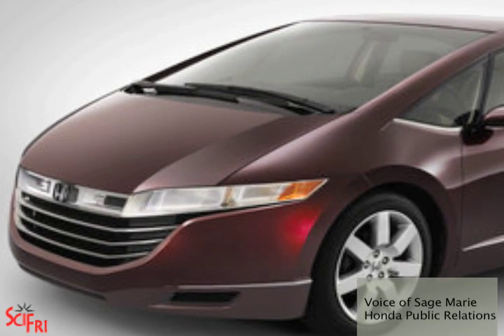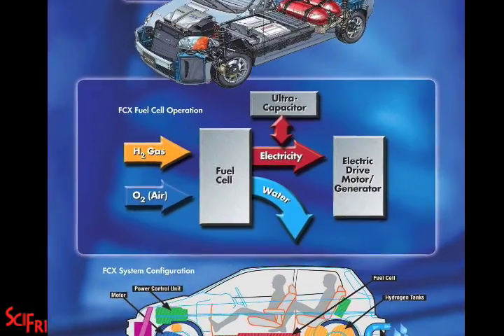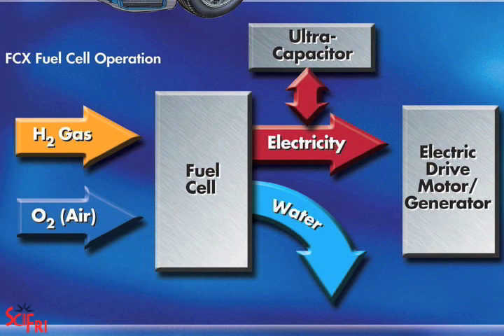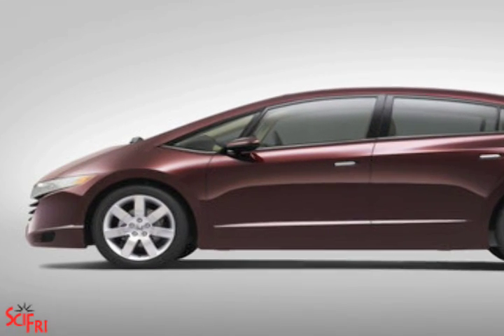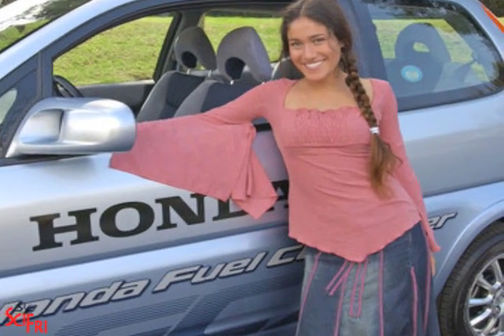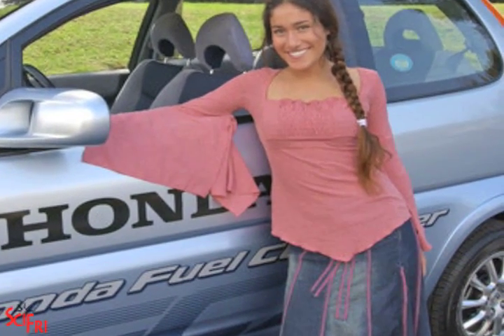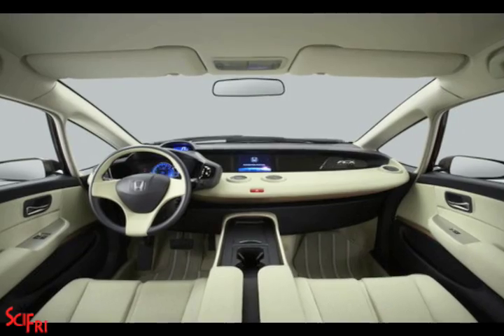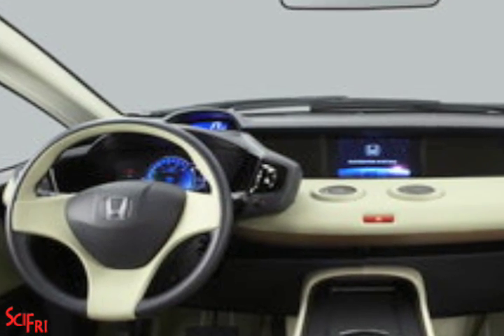Next Gen Fuel Cell Car?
Take a look at Honda's mock-up of the FCX - a hydrogen fuel cell car slated to go into production in 2008. Video from the NY International Auto Show.